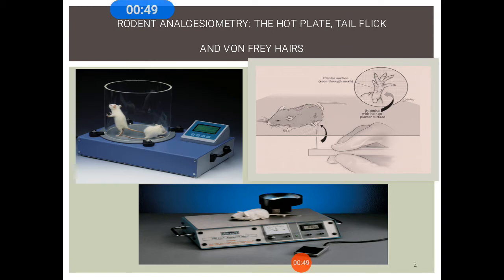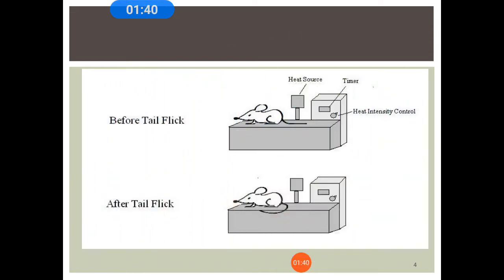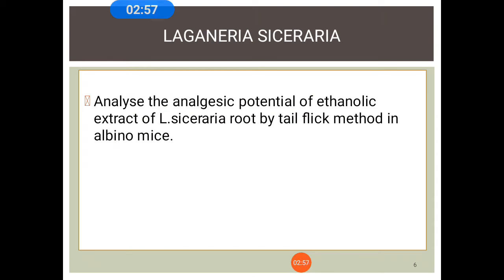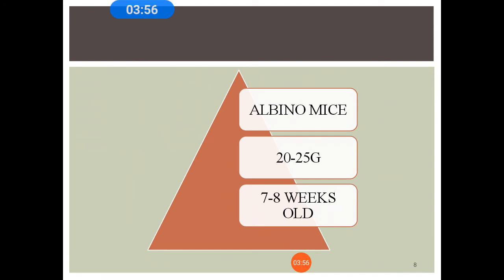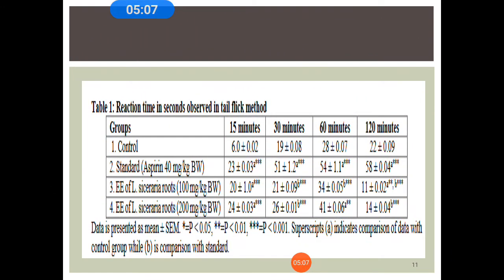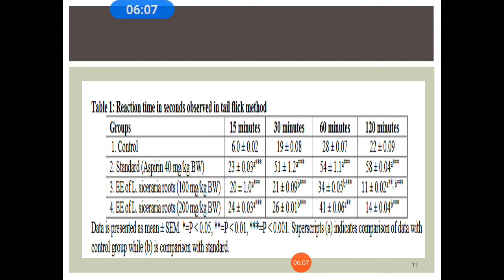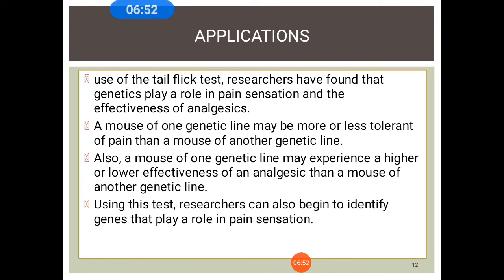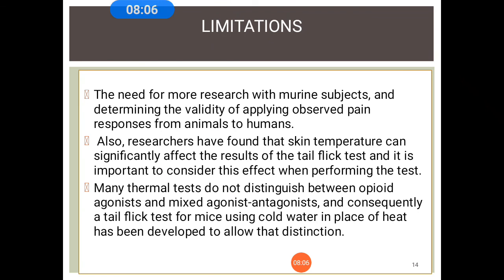Analgesic screening model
Tail flick method